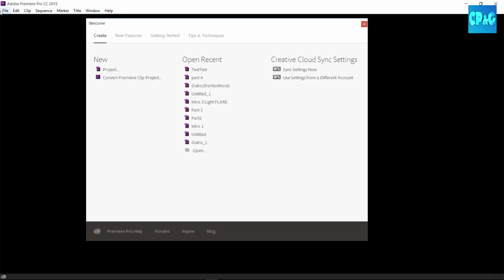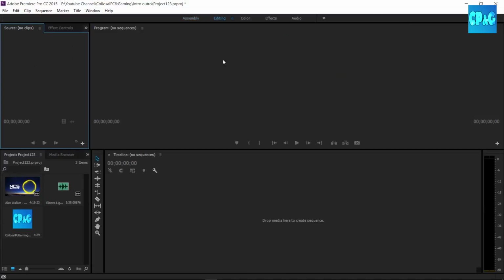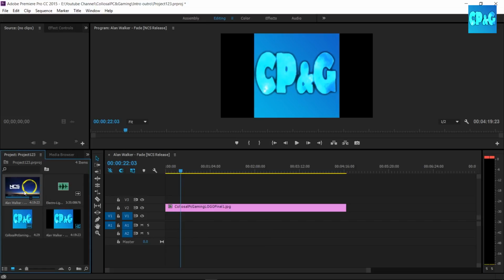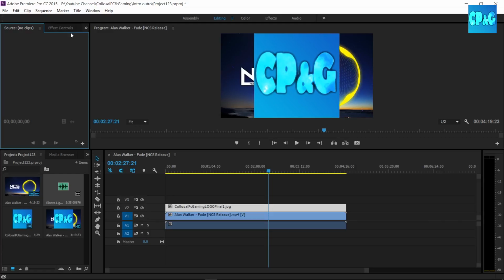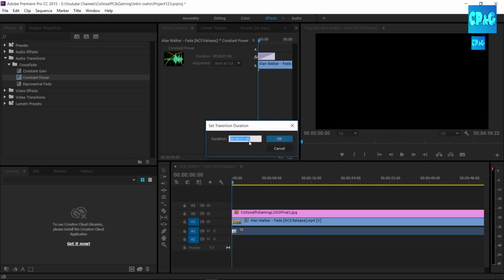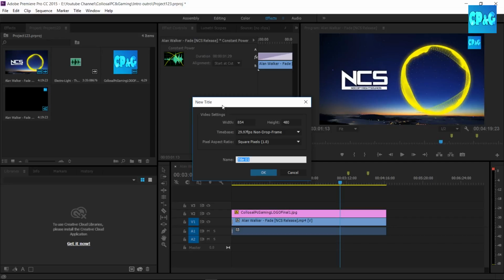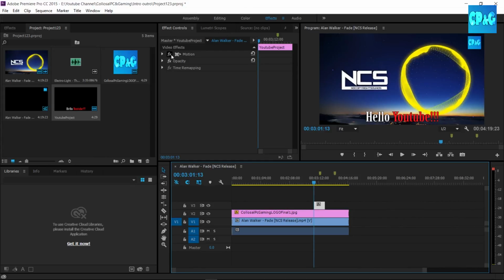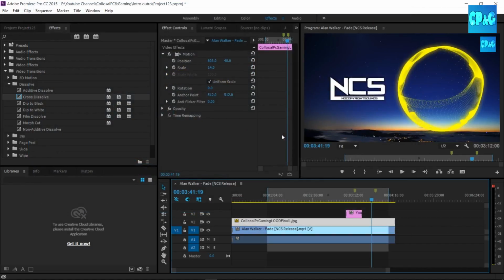Adobe Premiere Pro CC 2015 Tutorial for Beginners Jump straight into video editing